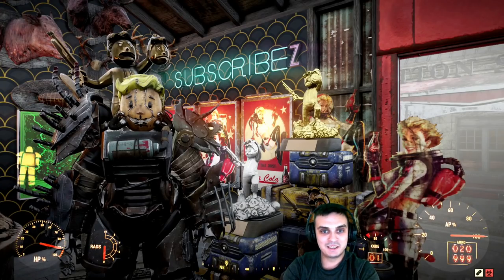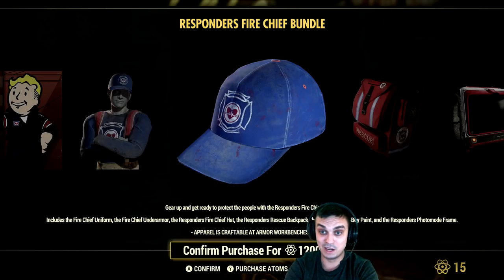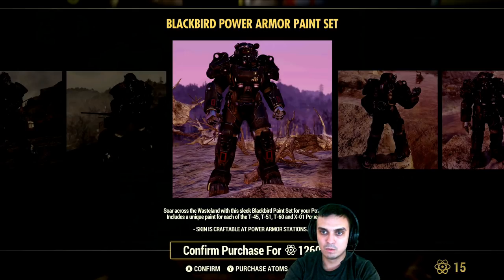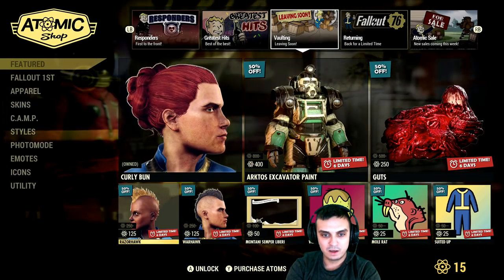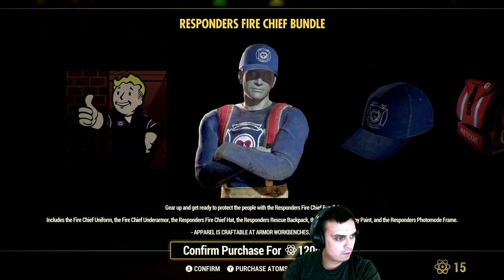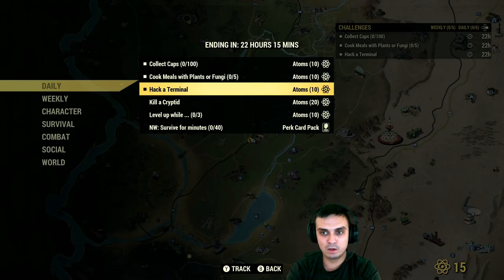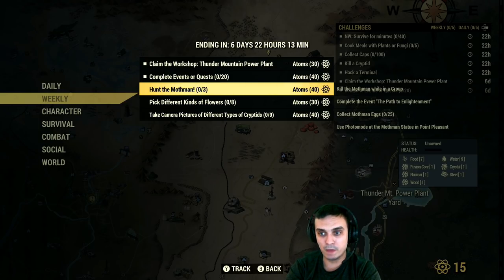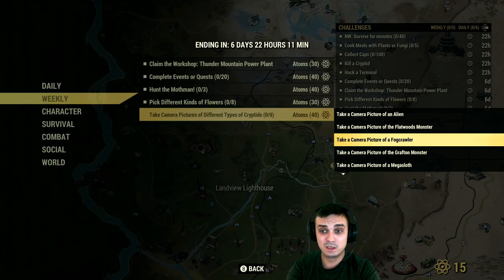Fallout 76 Atom Shop Offers us today Responders Power Armor, Cool Bundles & More!!